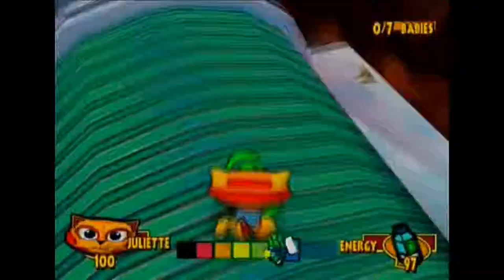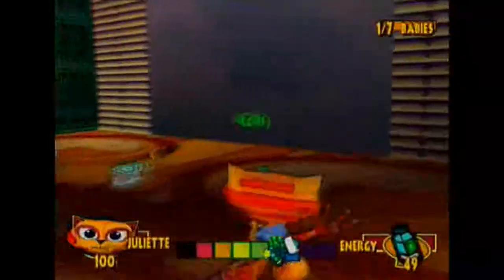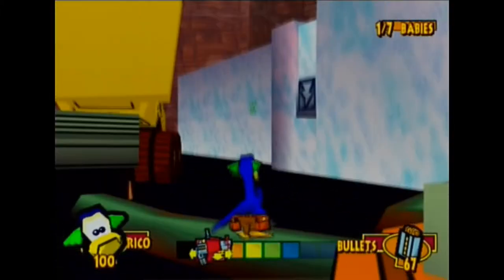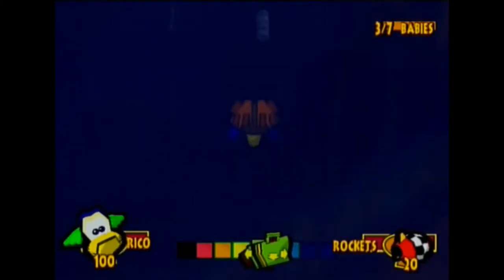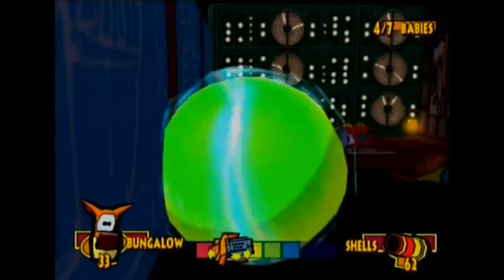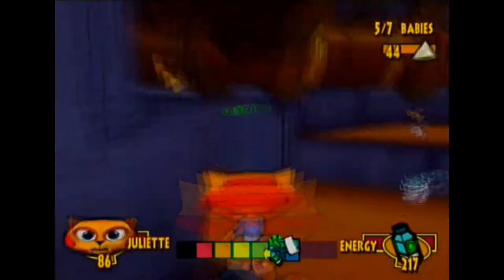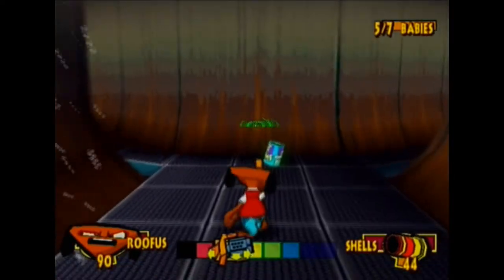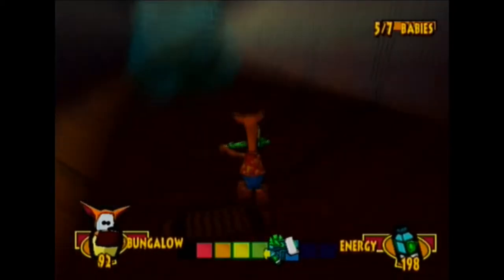Xin Plays: Fur Fighters: Viggo's Revenge (PS2): Part 12: Beaver Dam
We finally go to the IMPORTANT part of this entire hub, the Beaver Dam! Where the cutscene for this hub took place! We need to go and save the babies in this hub from being used to... uh... i was going to say "make a dam" but they aren't in any places for doing that, infact alot of them are just standing around for the most part.

Oh well, let's just shoot some bears and get through this! I mean, it's not like there's an annoying miniboss in this one or anything...